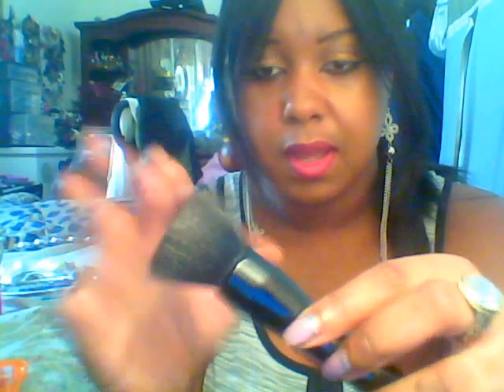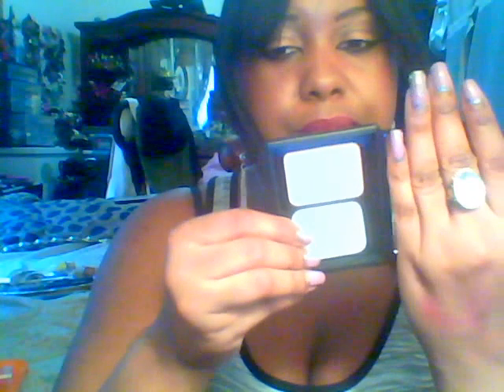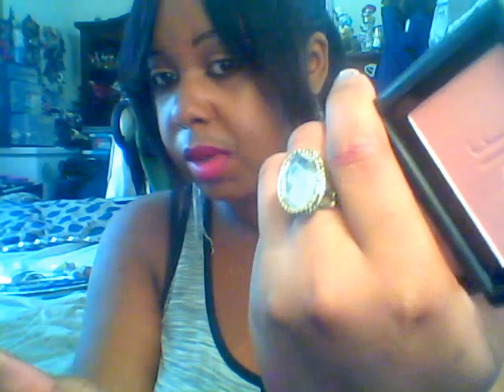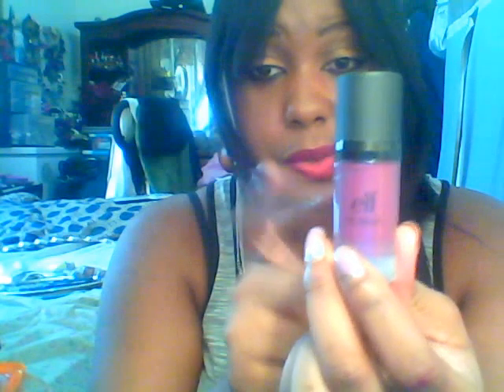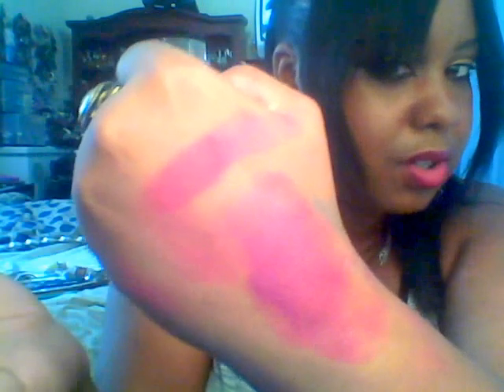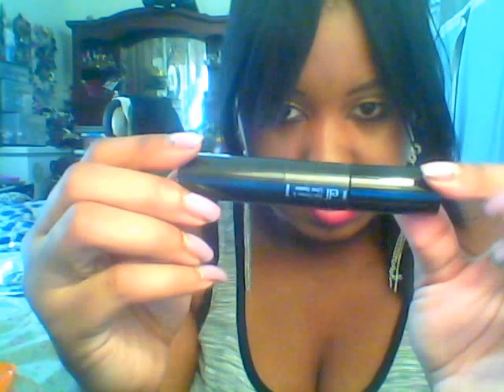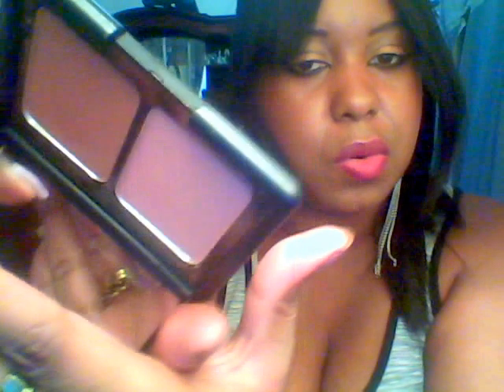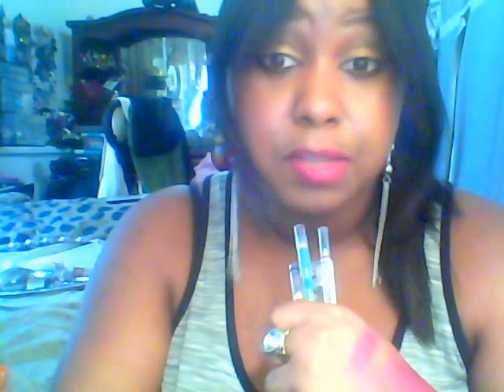ELF Cosmetics Review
These are my thoughts about ELF cosmetics, Just a review. What to buy and what i suggest you dont buy especially if you have darker skin or are of color. I also talk about the HD blushes and some of the brushes.